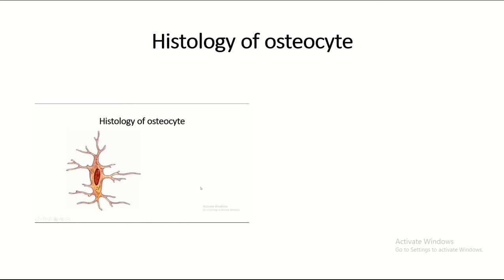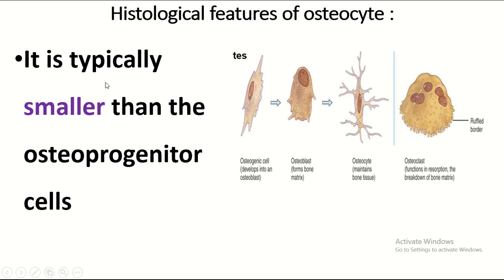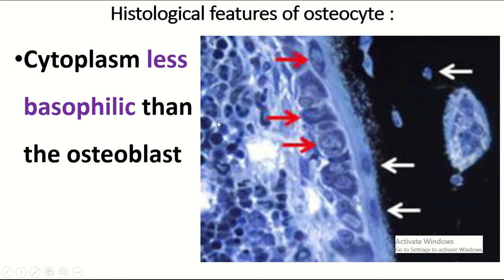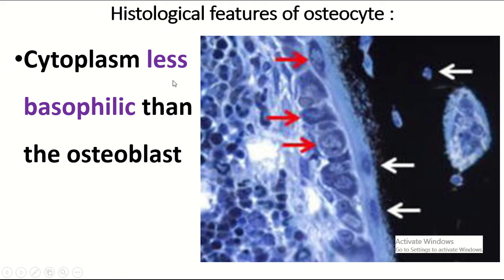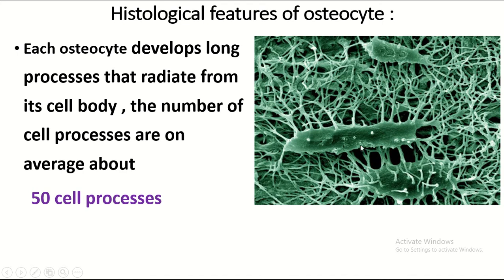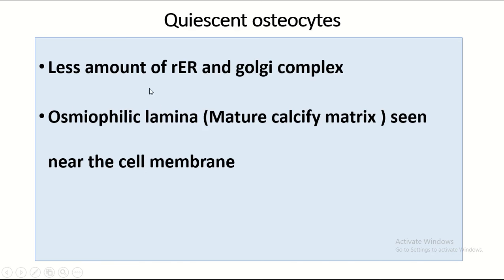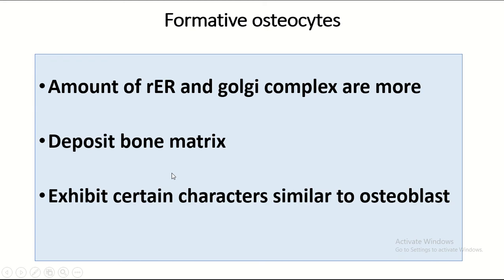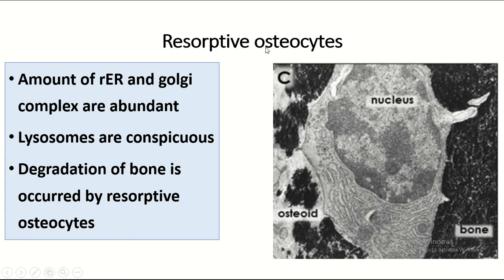Histology of different types of osteocytes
An osteocyte, a star-shaped type of bone cell, is the most commonly found cell in mature bone tissue, and can live as long as the organism itself. The adult human body has about 42 billion of them. Osteocytes do not divide and have an average half life of 25 years. They are derived from osteoprogenitor cells, some of which differentiate into active osteoblasts.Osteoblasts/osteocytes develop in mesenchyme.

In mature bones, osteocytes and their processes reside inside spaces called lacunae (Latin for a pit) and canaliculi, respectively. Osteocytes are simply osteoblasts trapped in the matrix that they secrete. They are networked to each other via long cytoplasmic extensions that occupy tiny canals called canaliculi, which are used for exchange of nutrients and waste through gap junctions.

Although osteocytes have reduced synthetic activity and (like osteoblasts) are not capable of mitotic division, they are actively involved in the routine turnover of bony matrix, through various mechanosensory mechanisms. They destroy bone through a rapid, transient (relative to osteoclasts) mechanism called osteocytic osteolysis. Hydroxyapatite, calcium carbonate and calcium phosphate is deposited around the cell
Embark on an exploration of osteocytes through the lens of histology in this enlightening video. Osteocytes, the primary cells of bone tissue, exhibit diverse forms and functions crucial to skeletal health. Delve into the intricate structures and roles of osteocytes, including their communication networks within bone matrix, involvement in bone remodeling processes, and response to mechanical stress. Learn about the various types of osteocytes and their specific adaptations, from maintaining bone density to participating in healing fractures. Whether you're a student, educator, or enthusiast of histology and anatomy, this video provides a comprehensive look into the cellular architecture of bone tissue and the vital role of osteocytes.

Channel Name: Osmosis
Video Title: "Types of Osteocytes and Their Functions"

Channel Name: Ninja Nerd Science
Video Title: "Osteocyte Histology: Cellular Architecture of Bone Tissue"

Channel Name: Khan Academy Medicine
Video Title: "Anatomy Learning: Understanding Osteocyte Histology"

Channel Name: AnatomyZone
Video Title: "Histological Features of Osteocytes and Their Importance"

Channel Name: Armando Hasudungan
.For  anatomy lecture notes: